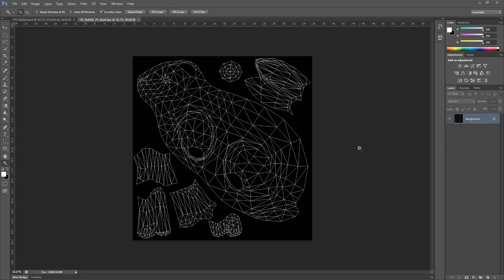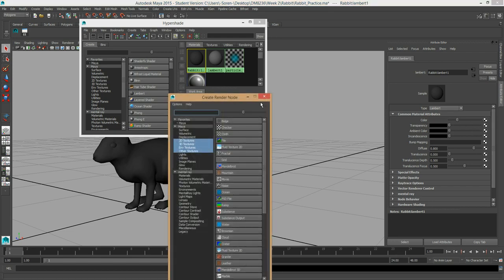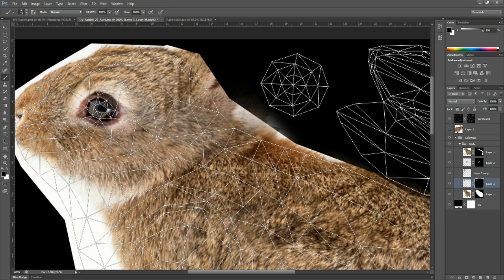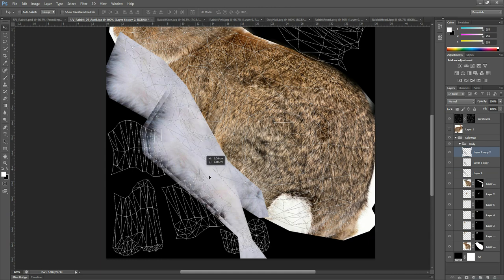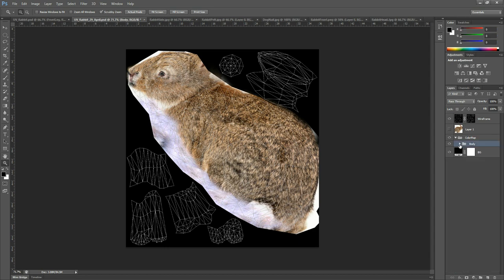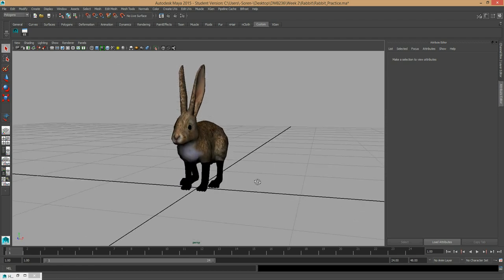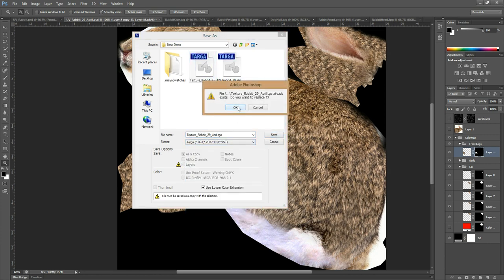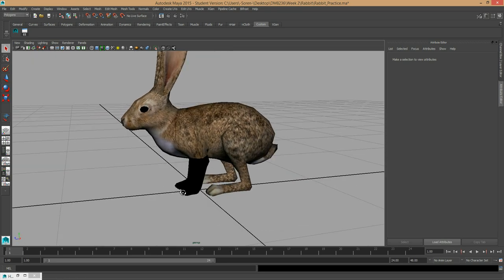Rabbit Mapping Part 2 - Mapping (MAYA & Photoshop) - Audio Update*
A lesson on laying out UV projection for texture mapping. The idea is to use a currently finish textured model to learn its process by reverse engineering it. Part 1 is on UV projection and layout. Part 2 is focus on color texture process. This lesson is for beginners.

This video includes HD quality. If the video looks blurred, please change the quality to 720P or 1080P. Thank you and Enjoy.

**Update: Audio level is up but may not be crystal clear.